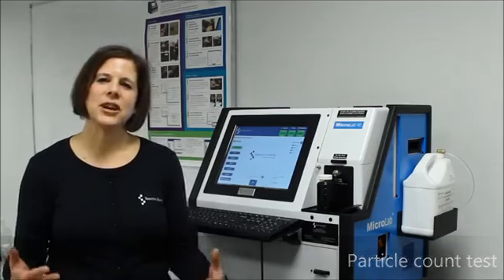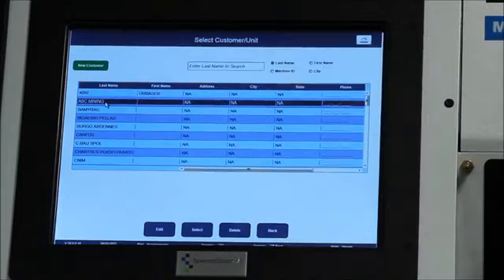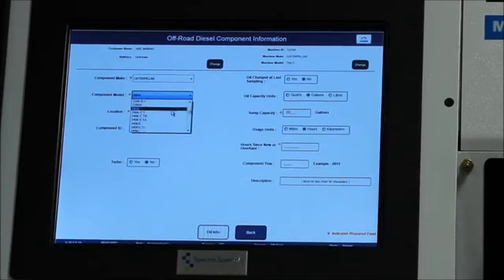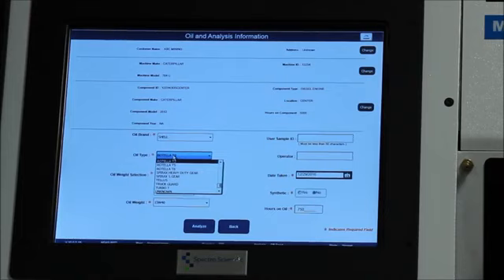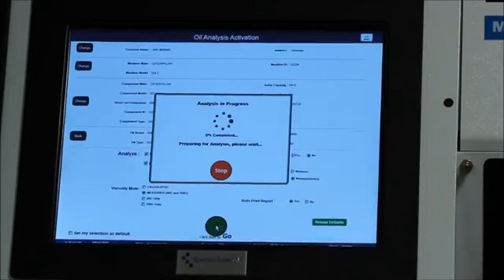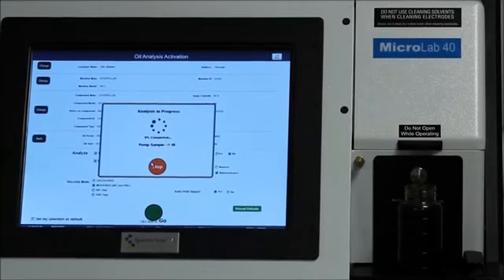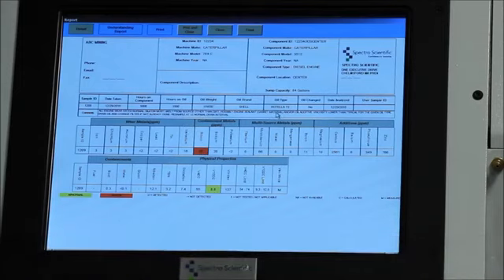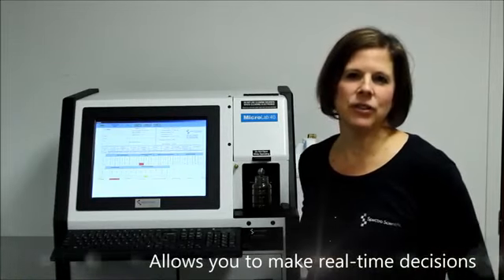MicroLab 30 Oil Analysis Demo PT PUTRANATA ADI MANDIRI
The MicroLab® combines automation and artificial intelligence in an all-in-one oil analysis tool, making on-site oil analysis possible for any fleet.

    Simple to use - no special operator required
    Fast - results in less than 15 minutes
    Easy to read reports - color-coded alarms and maintenance actions

MicroLab 30 is designed for fleets operating over-the-road vehicles or generator equipment. This analyzer best suited for companies interested in testing primarily engine oils to determine the serviceable life of the oil and the equipment condition. The MicroLab 30 analyzes six oil chemistry parameters along with viscosity to determine proper drain intervals. The standard 10 element version provides information on oil contamination and wear metal analysis to determine if mechanical issues exist. The MicroLab 30 can be upgraded to 20 elements if there is an interest to analyze oil additive levels as well as additional wear metals.